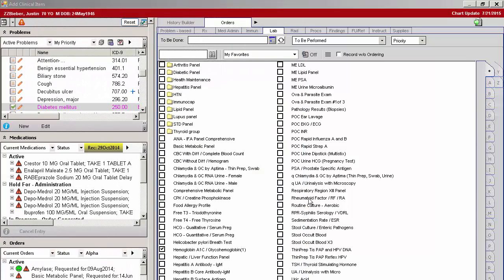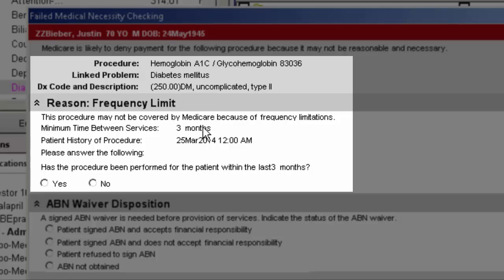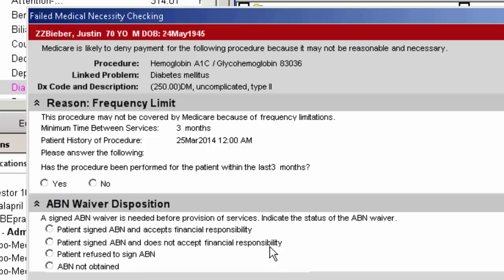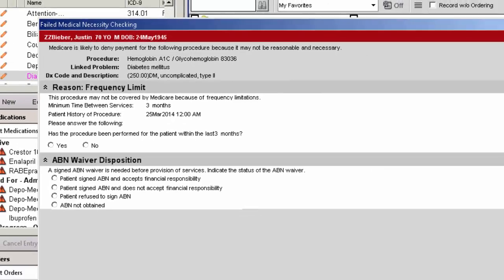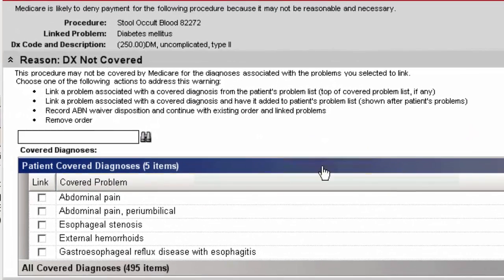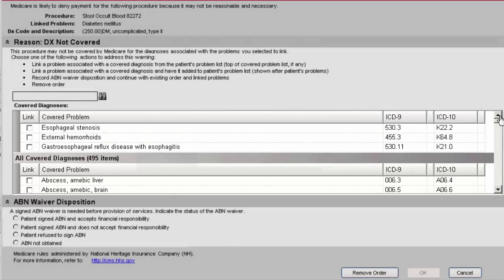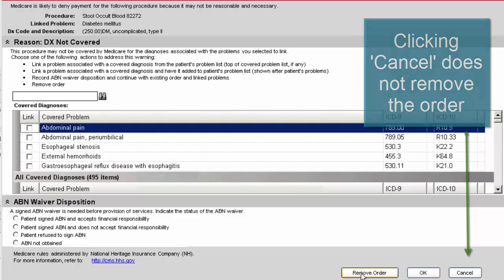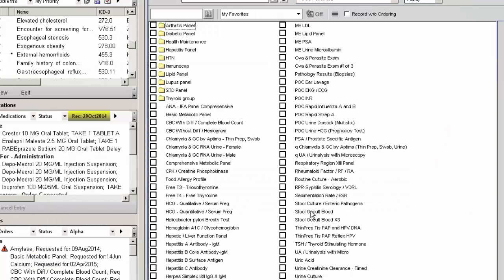How to deal with Medical Necessity Checking and ABN tasks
This video shows providers how deal with Medical Necessity Checking and ABN tasks in the Allscripts Enterprise EHR